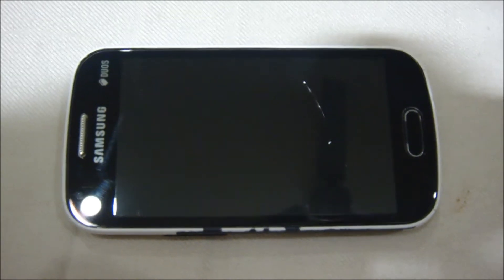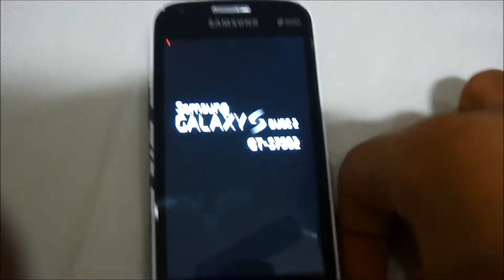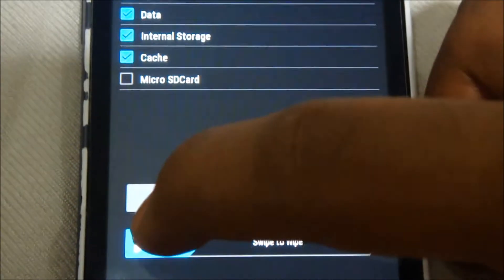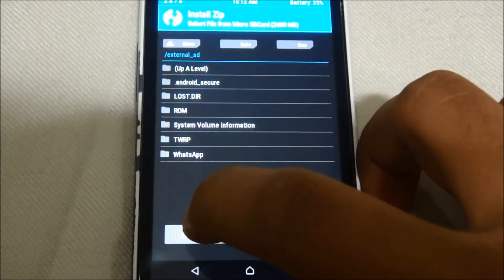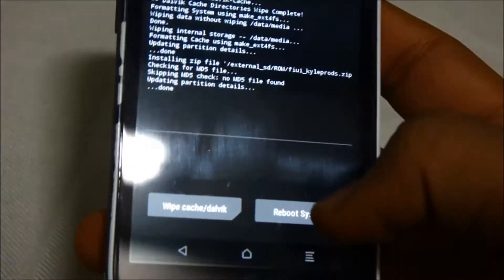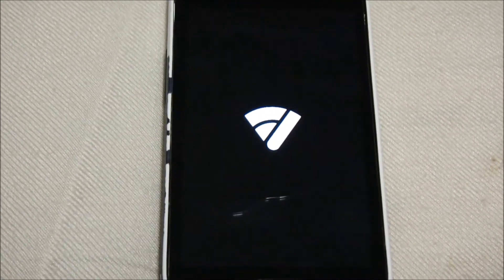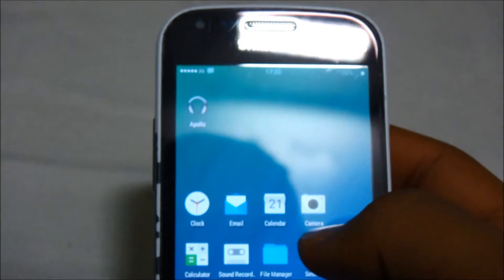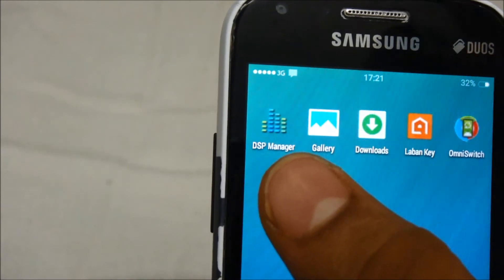FIUI Rom For GTS7582 / GTS7580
Hope you will enjoy the video and the ROM too.
==READ BELOW BEFORE FLASHING THE CUSTOM ROM...

* I am not responsible for bricked devices, dead SD cards,etc.
*Please do some research if you have any concerns about features included in this ROM
* before flashing it! YOU are choosing to make these modifications so do it at your own risk.

2.Open Gapps-festyy.com/qJcrDL

About Us:-
Techer's Treasure is a Youtube Channel , where you will find tech info ,
unboxings , tricks , tips , unbiased reviews  and much much more...

Bugs:-
 1 ) Headphone bugs ( fix by using Sound about )
Link : Mentioned in original thread
Choose media audio and choose wired headphone
2 ) Youtube bugs : ( fix by flash this file )

Refer for further info. :-